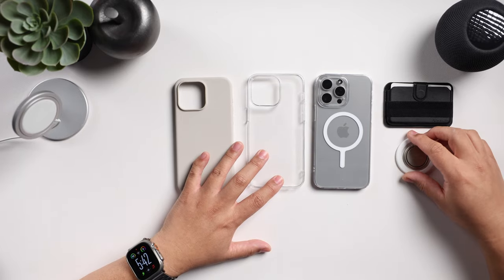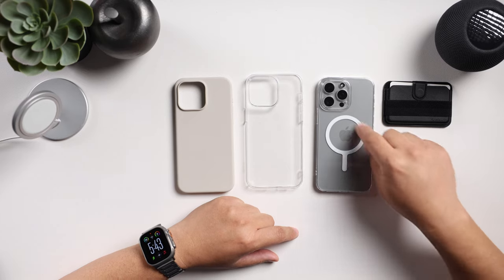SINJIMORU Cases & Accessories for iPhone 15 Pro Max!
SINJIMORU’s tagline is “Smart Gadgets with Simple Design,” and they succeed in delivering exactly that in these offerings I look at in this video. Both versions of the AiroFit case intrigued me since they are made with Polycarbonate, a material which should never yellow. So non-yellowing clear cases? Count me in! The light gray silicone case is the color that I wished the Apple silicone case came in, and both accessories display utility and a clean aesthetic. These are some of the best offerings available for the iPhone 15 Pro Max!

00:00 Intro
02:47 Silicone Case
05:26 AiroFit Case
08:54 M-AiroFit Basic
11:44 M-Ringo
14:26 M-Pull Tab Band
17:10 Final Thoughts

Sinjimoru 4-Layer Silicone Case for MagSafe
Sinjimoru Airofit for iPhone 15 Pro Max
Sinjimoru M-Airofit Basic for iPhone 15 Pro Max
Sinjimoru M-Ringo Champagne Gold
Sinjimoru M-Pull Tab Band Black

Apple iPhone 15 Pro Max (1TB) - Natural Titanium
Spigen GlasTR EZ FIT Tempered Glass Screen Protector
Hlija 3PCS Rear Camera Lens Protector Tempered Glass for iPhone 15 Pro/15 Pro Max
Apple MagSafe Charger